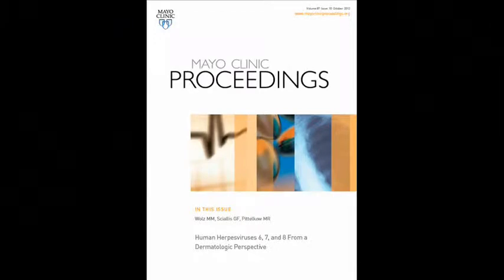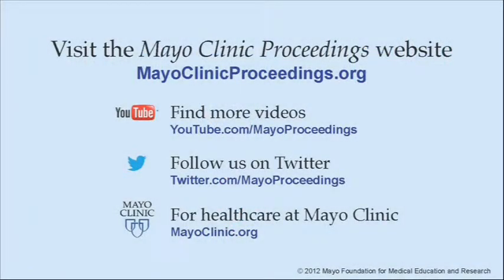Human Herpesviruses 6, 7, and 8 From a Dermatologic Perspective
Dr. Michael Wolz, Resident Physician in the Department of Dermatology at Mayo Clinic in Rochester, MN, discusses his article appearing in the October 2012 issue of Mayo Clinic Proceedings, where he provides a practical summary of skin diseases related to human herpes viruses 6, 7 and 8. Available at: